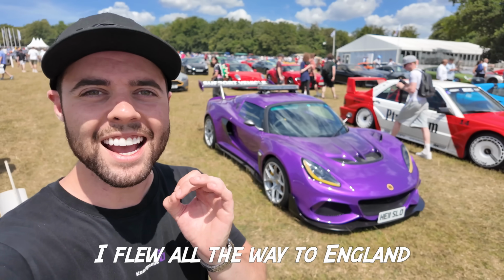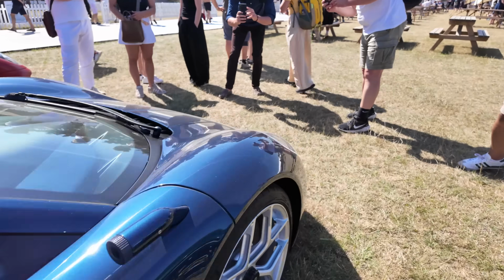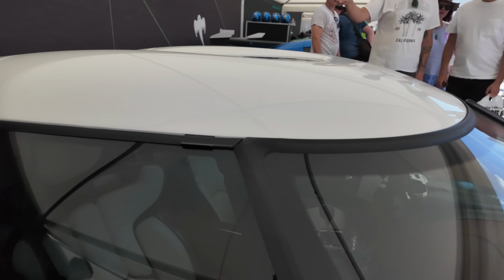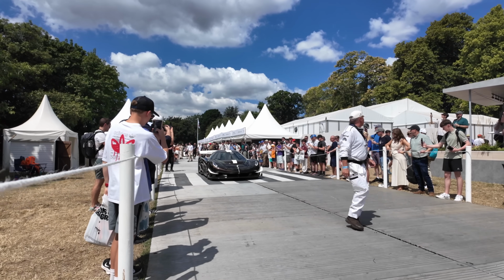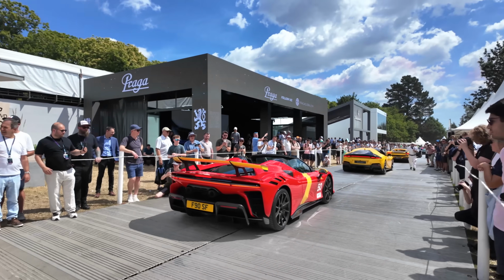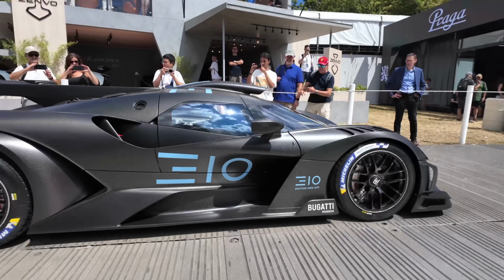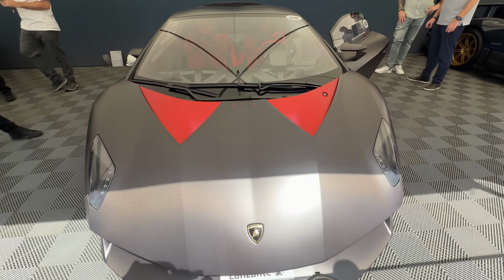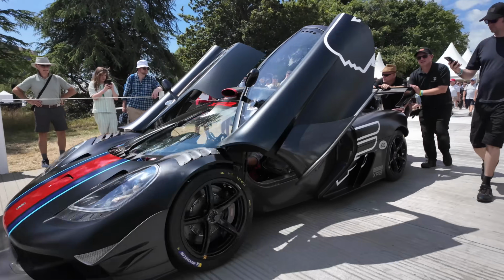WORLDS FIRST $10M Road Legal Lamborghini Sesto Elemento!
Family friendly